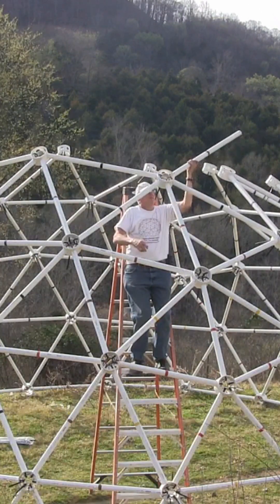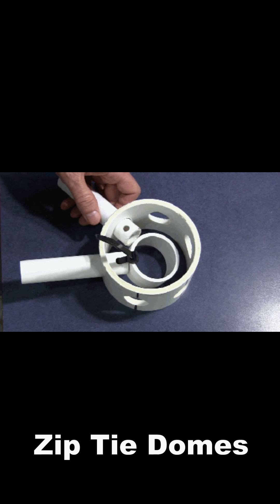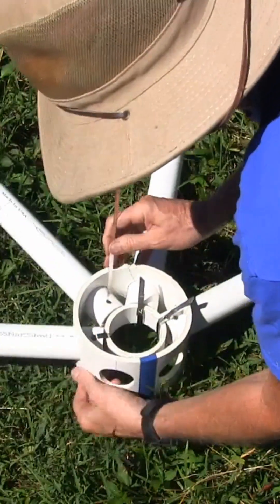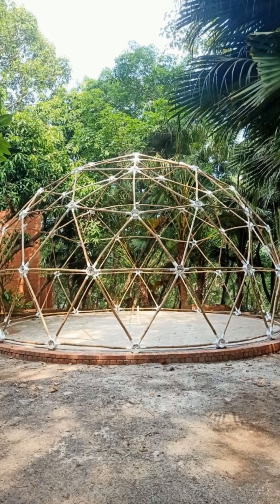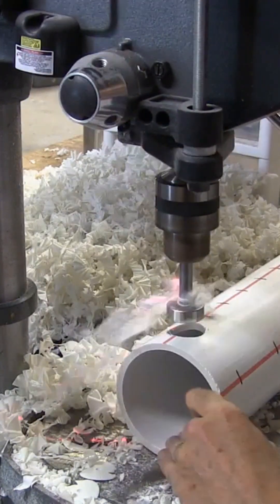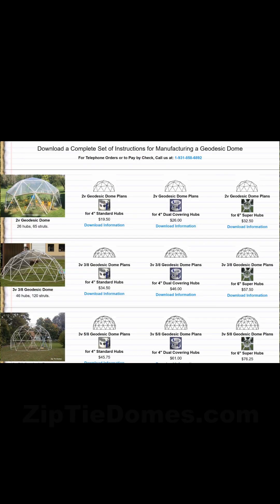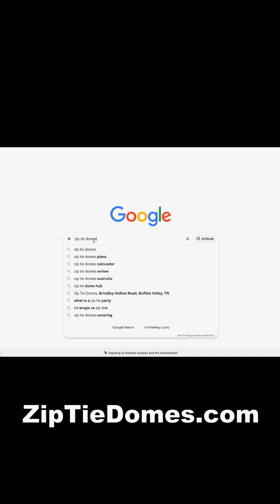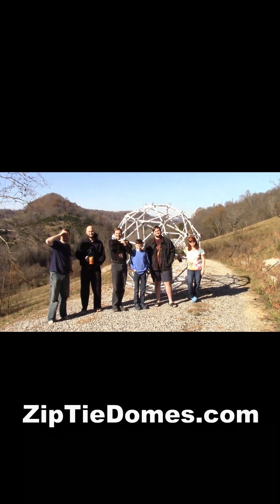DIY Geodesic Dome Hubs – Easy to Make Yourself!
These are the easiest geodesic dome hubs that you can make yourself from PVC pipe.  They are the only DIY geodesic dome hub that works with bamboo struts.